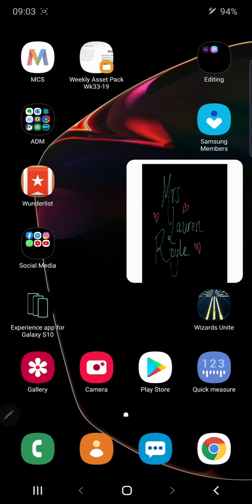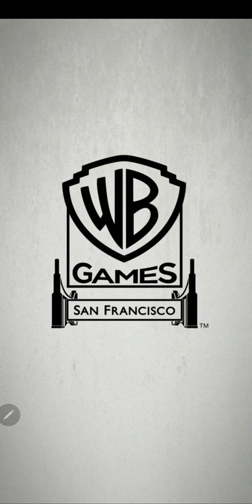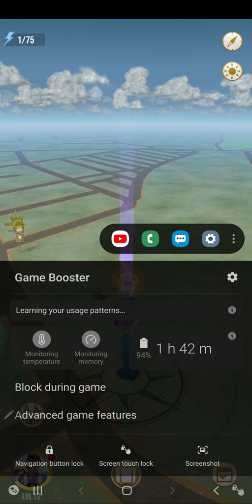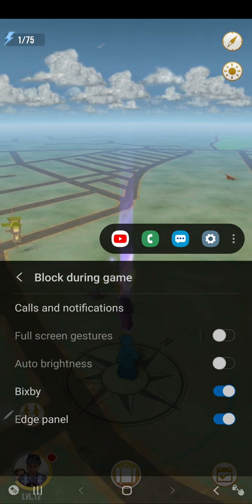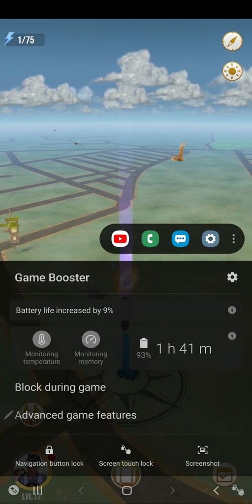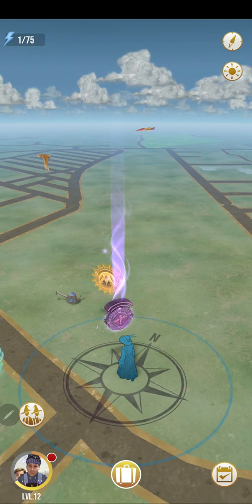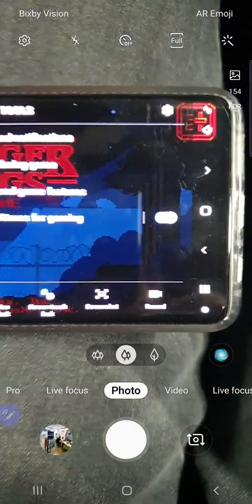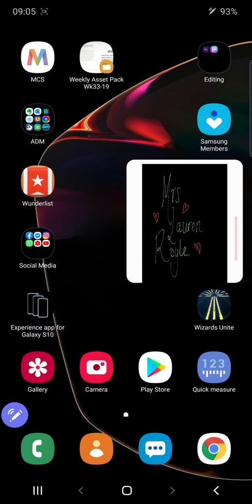Samsung Game Tools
Samsung devices now come with Gaming Tools to help you get the most out of your smartphone games.

You can lock navigation keys, block certain actions, screenshot or even record your gameplay.

*Screen recorded on the Samsung Galaxy Note 10+ 5G*